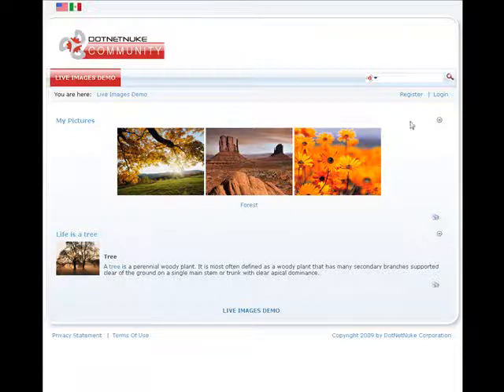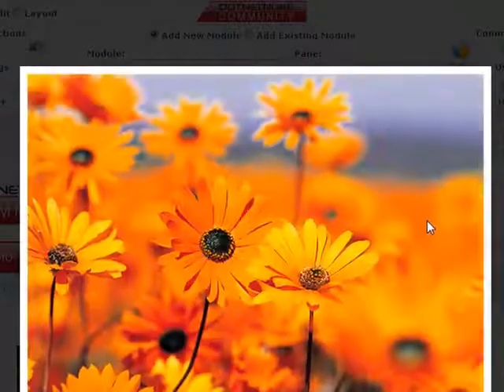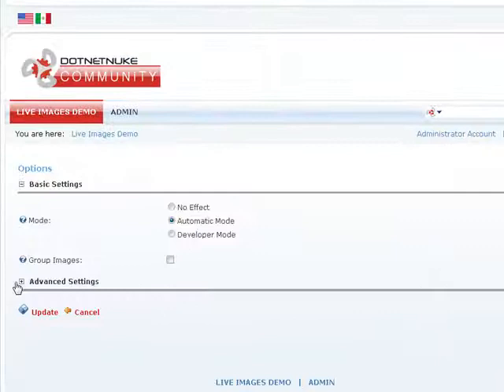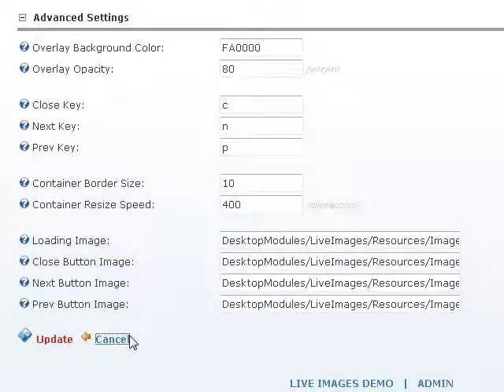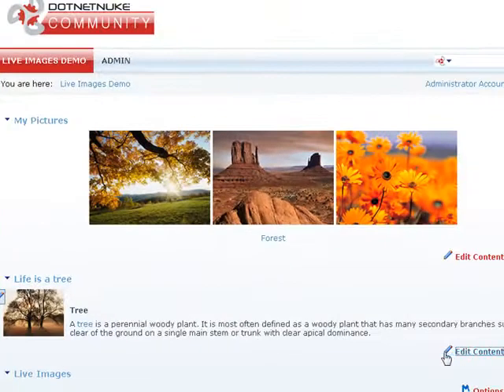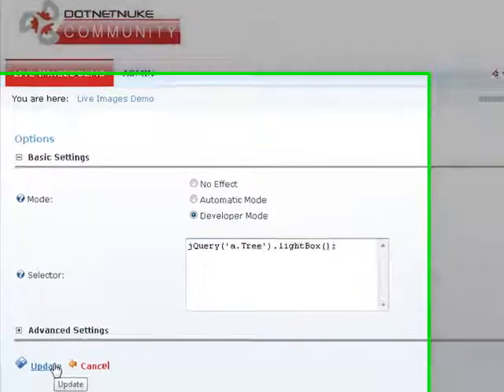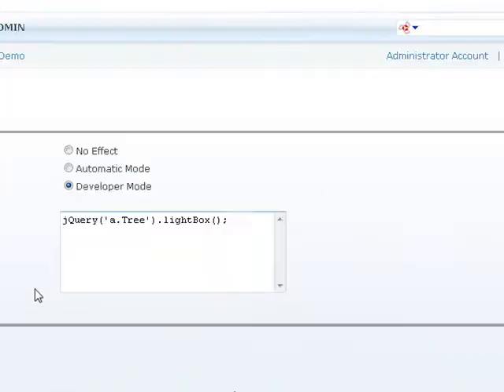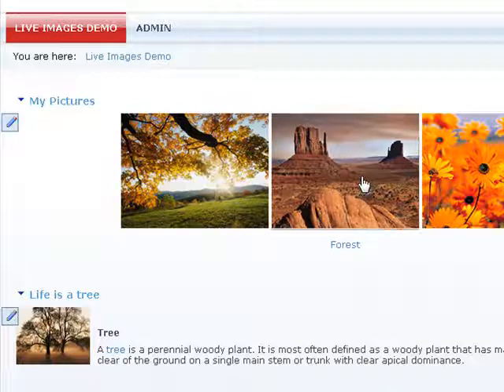Live Images - Demo | DotNetNuke Module | Mandeeps.com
Give life to your images! Live Images is a simple, unobtrusive module used to overlay images on the current page. It's a snap to setup...simply drop the module on a page and it will automatically convert your image links to use lightbox effect

for Module Details and Demo